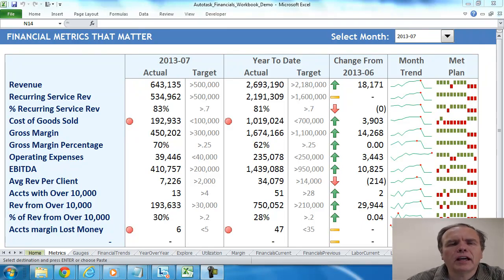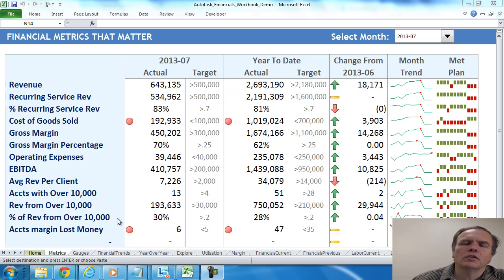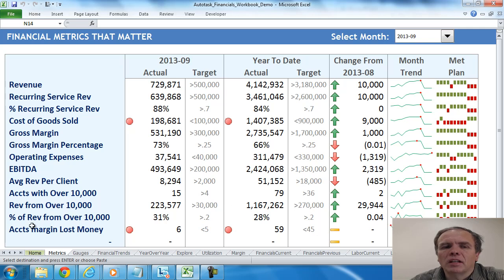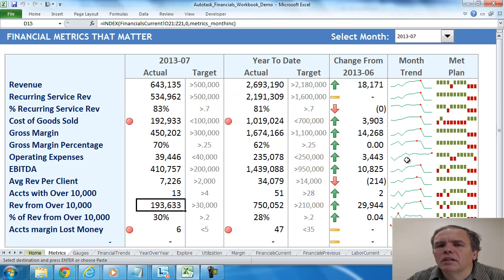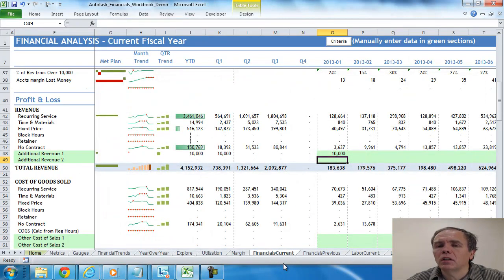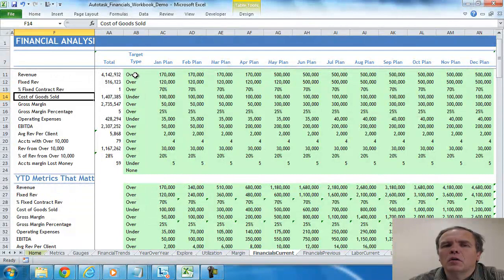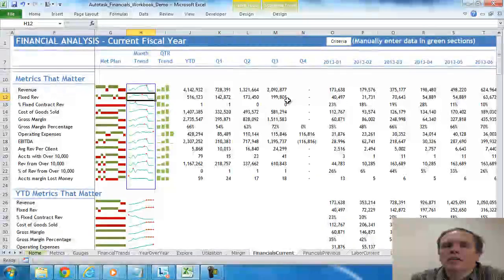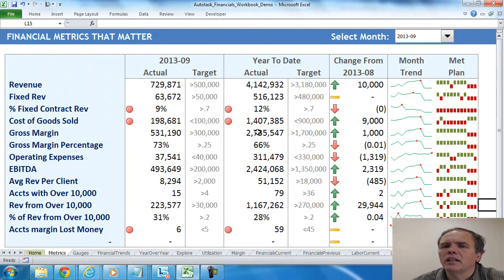Autotask Financial Workbook Metrics That Matter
Financial Workbook - Walkthrough of our Metrics That Matter